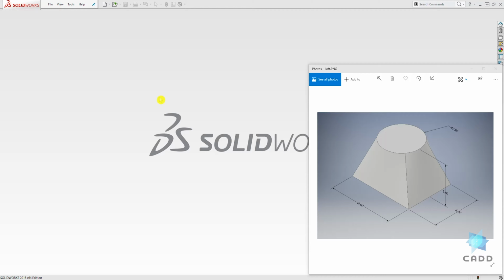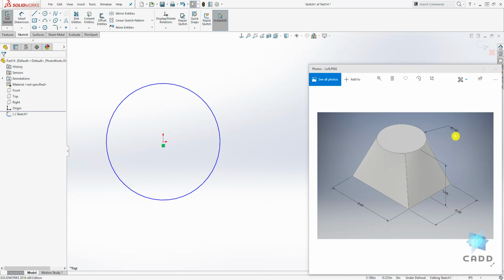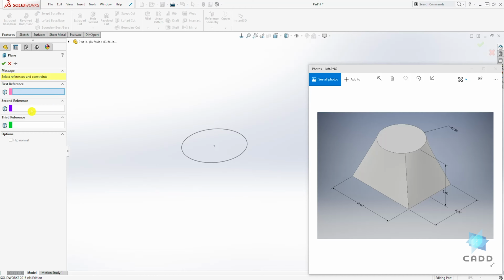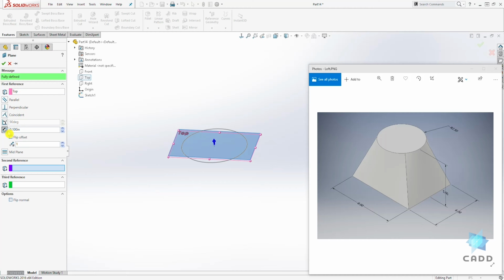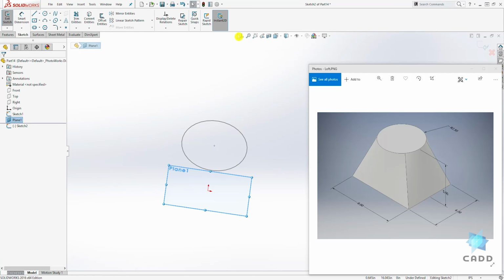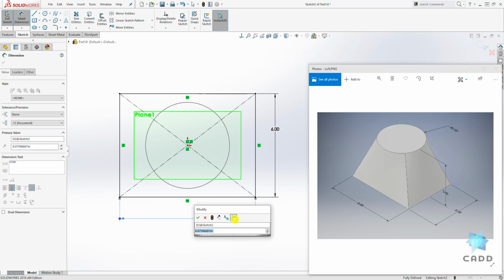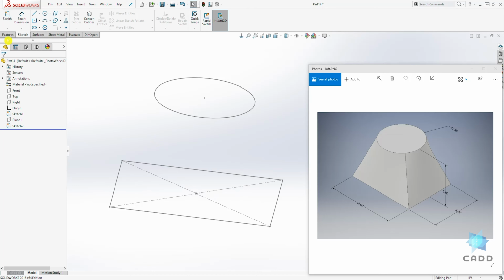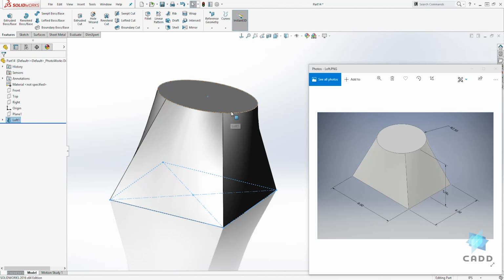SolidWorks Tutorial for Beginners #49 - How to Create a Lofted Boss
How to Create a  Lofted Boss in SolidWorks